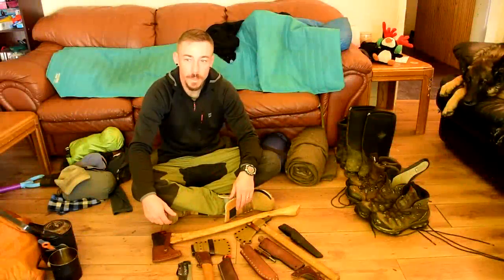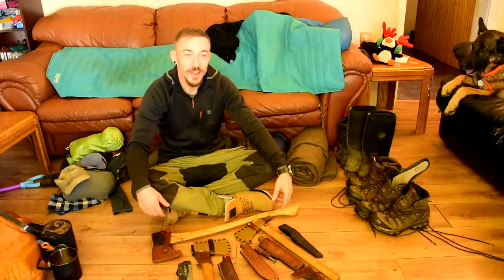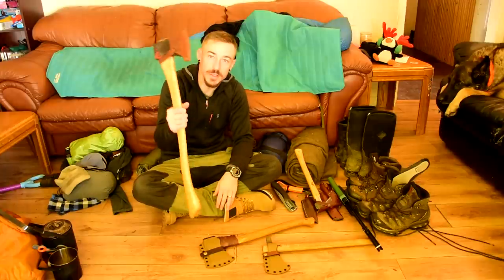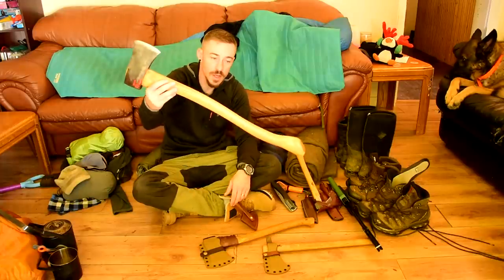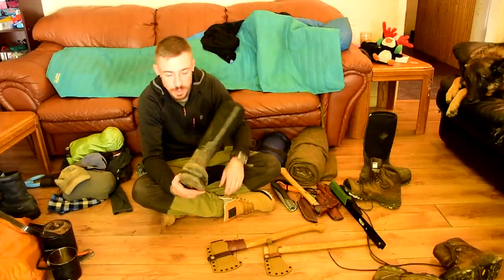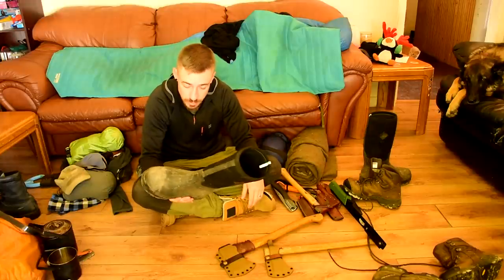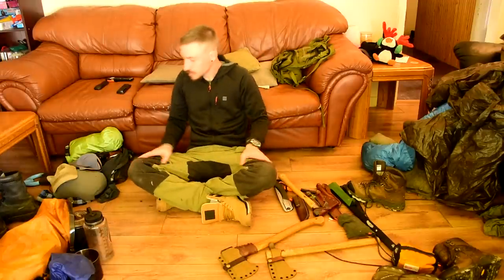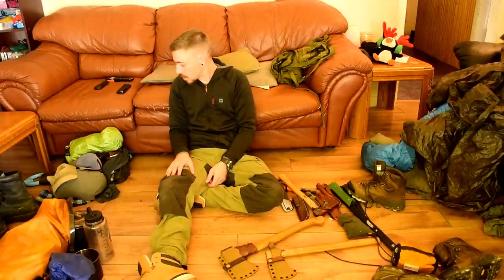Full Rundown on My Fall Camping/Bushcraft Gear.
-- I cover all of my bushcraft, or camping gear for the fall season.
I go over shelter, fire, clothing, cooking gear, axes, saws, knives, ect.